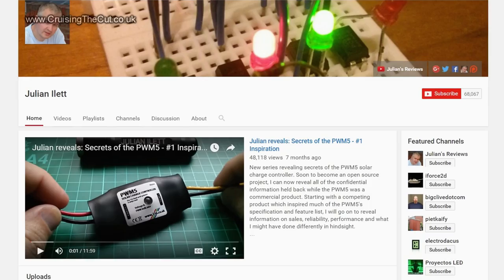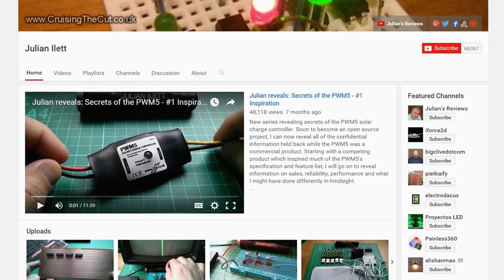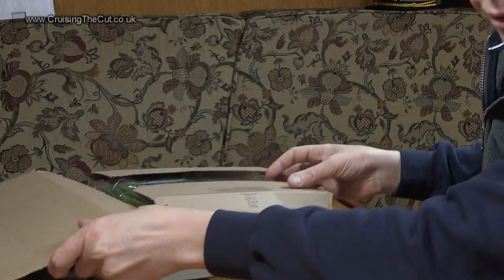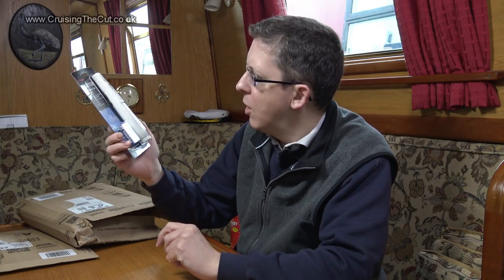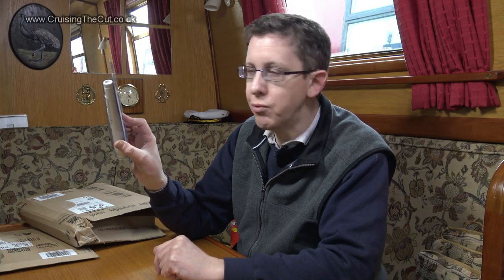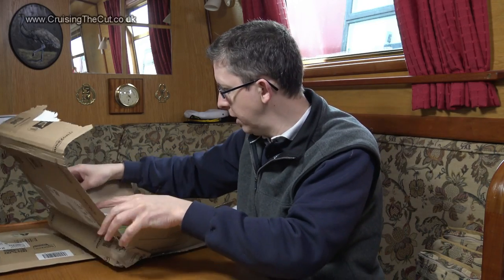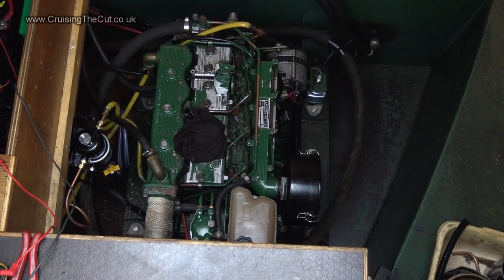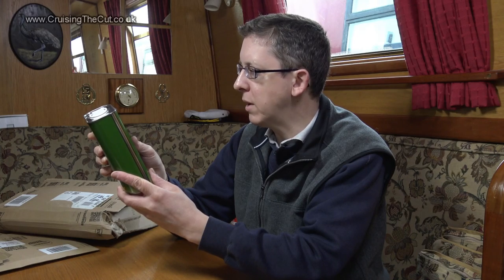24. Another haul of bits and bobs for my narrowboat.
I've been shopping. At least, my fingers have shopped online and this video is the haul of stuff I ordered namely things to make me safer with regards to gas, gunk, a shower thingummyjig and a map.

WARNING, from a "Gas Safe" engineer: If you think you have a gas leak, you should IMMEDIATELY turn off the gas and open all windows. Then call a registered Gas Safe Engineer to fix the problem. Don't bugger about with gas, it's bloody dangerous

Gas detector
Gunk degreaser
Shower hose tap
Nicholsons guides